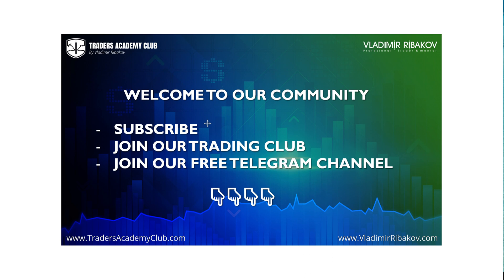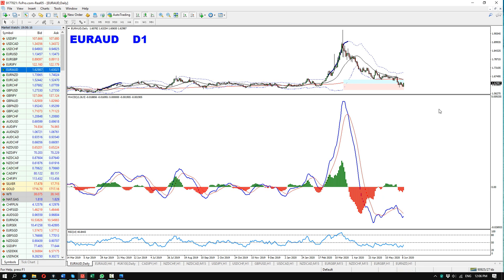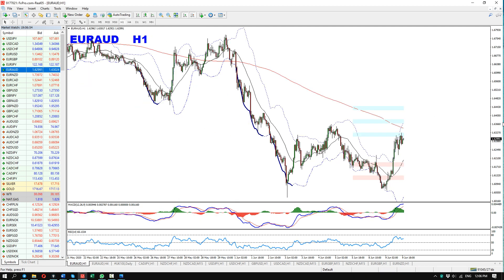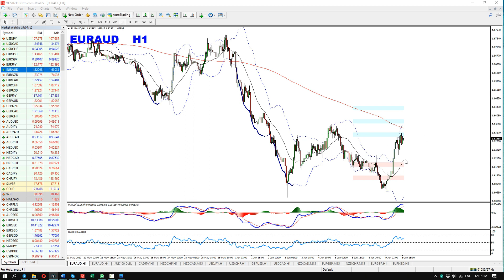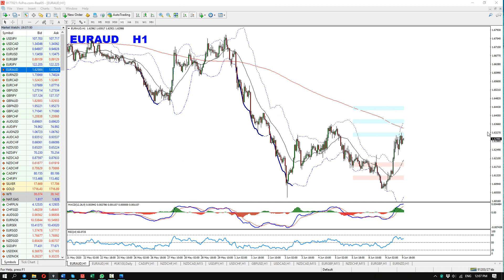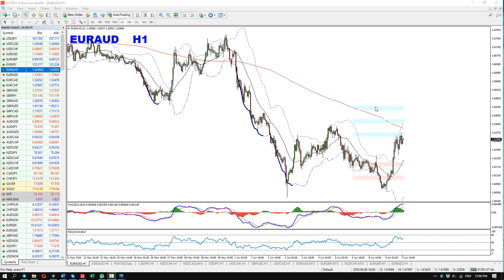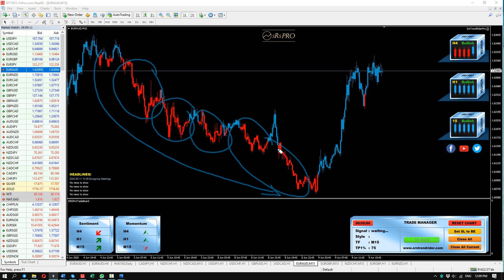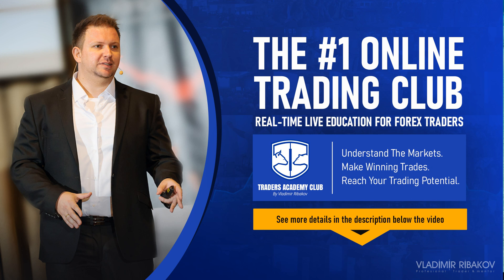Forex Day Trading Idea - 9 June 2020 - By Vladimir Ribakov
Forex Day Trading Is presented to you By Vladimir Ribakov, a full-time trader & mentor in Traders Academy Club.

This video is for 9 June 2020

Day trading is a very exciting type of trading. Many traders around the world are doing day trading. But in order to make is successful, you require to have a good technical knowledge. Multi time frame analysis will help you to stop reliable market conditions and to trade them with increased odds to turn your trade into winners.

I love to make my analysis by multi time frame scan for cycles and divergence and I am looking for lined-up or synchronized situations on the market and then I love looking for trading opportunities in that direction.

You can learn how I do it exactly from all my work available for you here -

Vladimir Ribakov, a full-time trader & mentor in Traders Academy Club.

Today's market analysis is for -

EURAUD Forecast And Review

What are my trading techniques? You can watch the videos here and discover great forex strategies –

Here you can find feedback from my members –

You can read my daily posts and trading ideas here –

You can get access to my trading systems, here –

Vladimir Ribakov